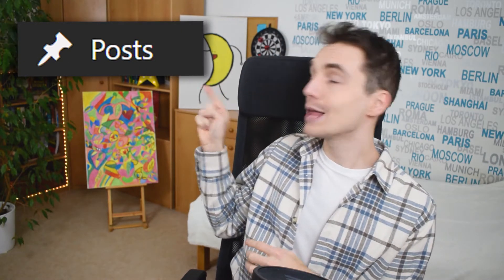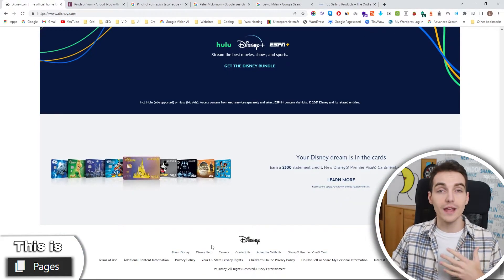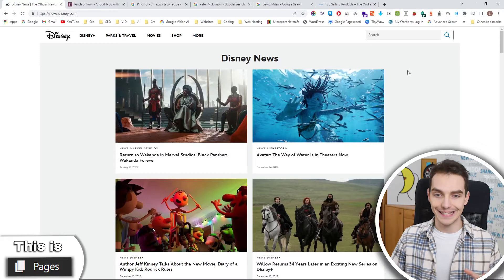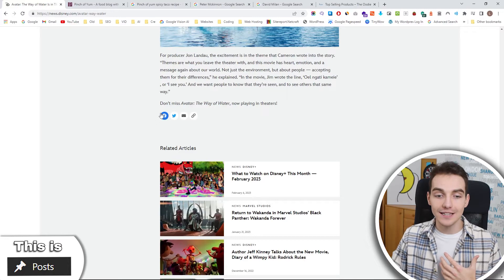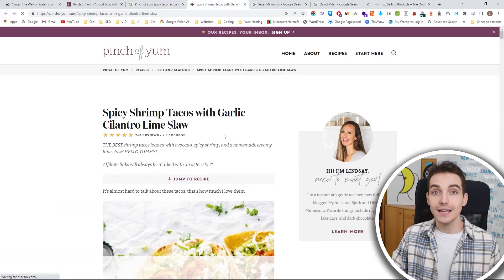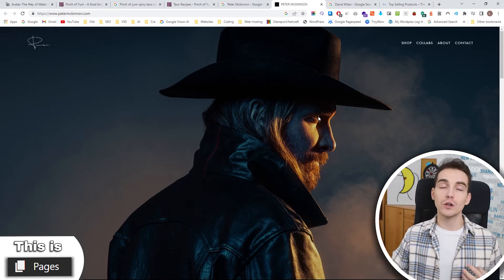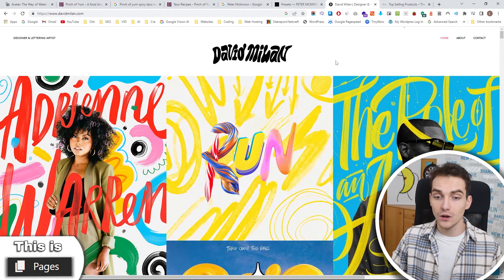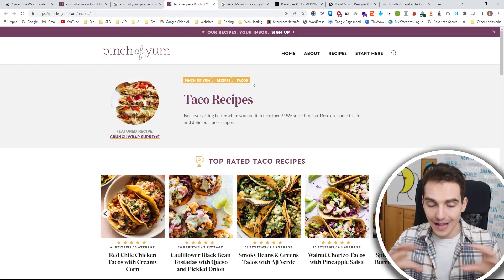Difference Between WordPress Pages and Posts Explained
Learn the key differences between WordPress Pages and Posts with this easy to understand video. Discover how Pages and Posts impact the organization and structure of your website and how to effectively utilize both to maximize your website's potential. Whether you're a beginner or an experienced WordPress user, this video will provide you with valuable insights. Optimize your website today and take your knowledge to the next level with this essential guide to Pages vs Posts in WordPress.